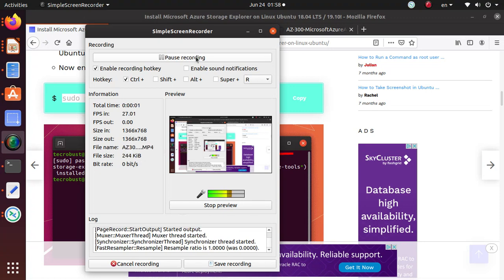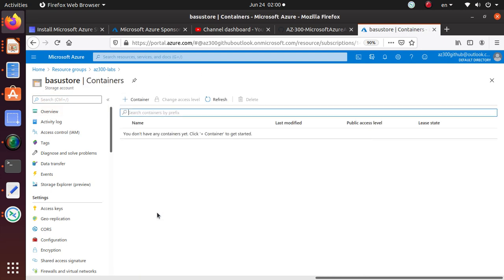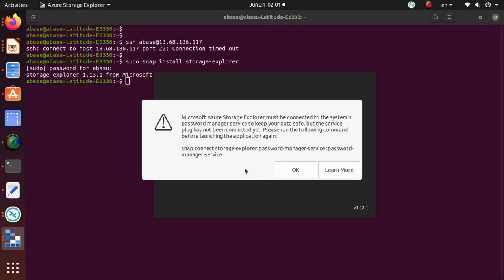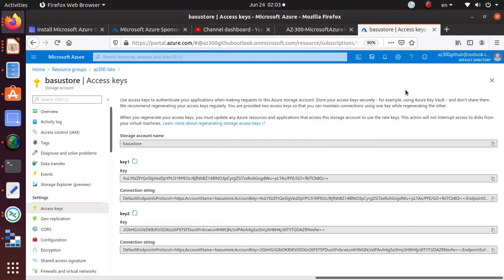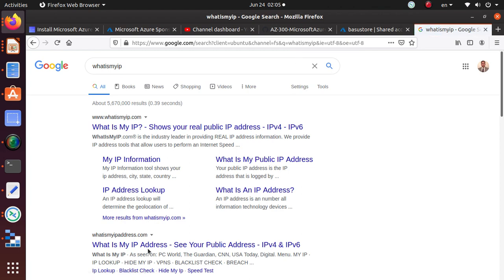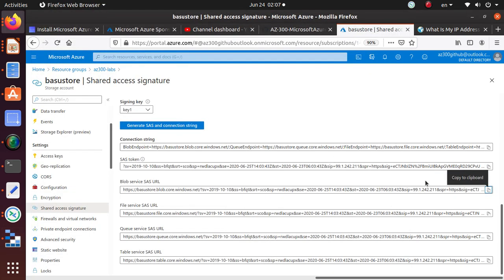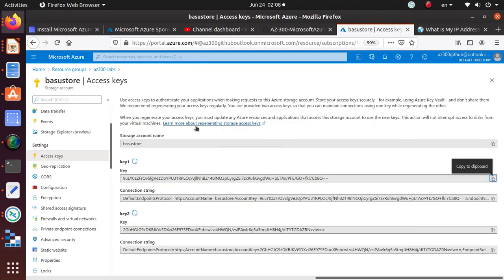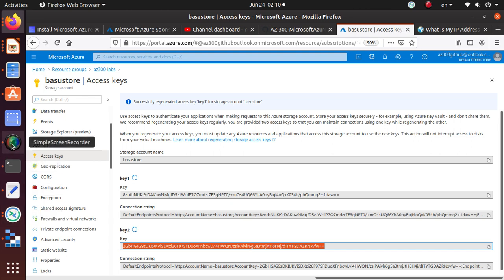AZ303 Install Storage Explorer in Ubuntu and Connect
sudo snap install storage-explorer
storage-explorer